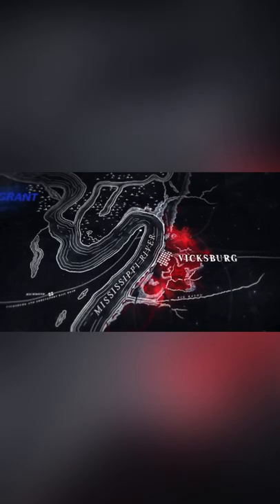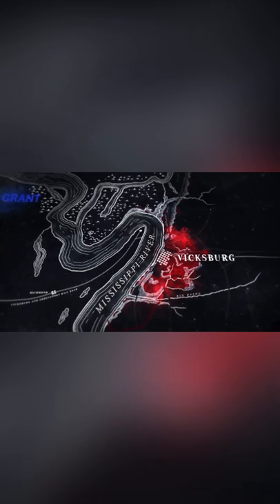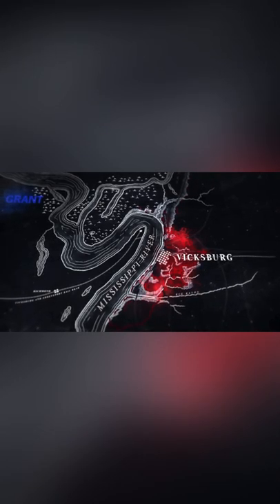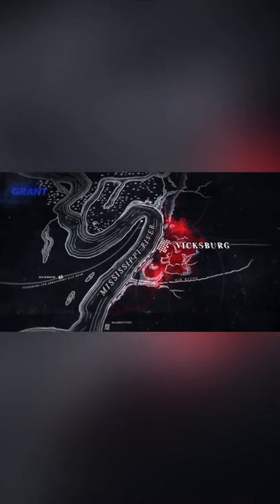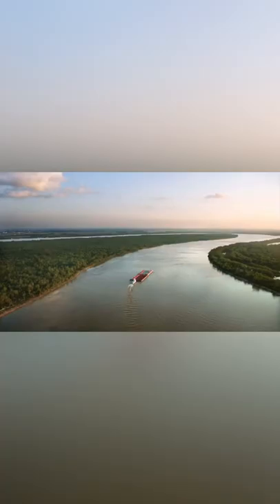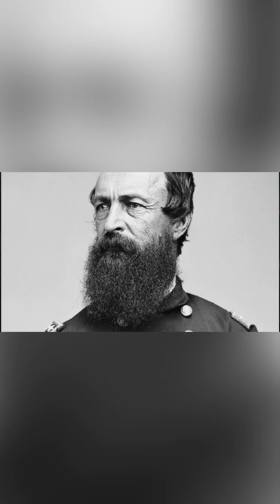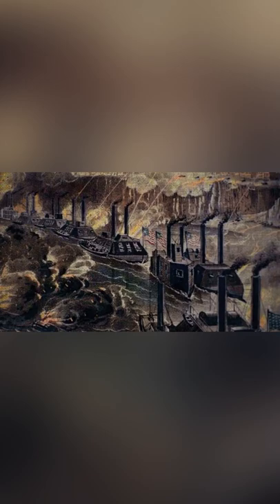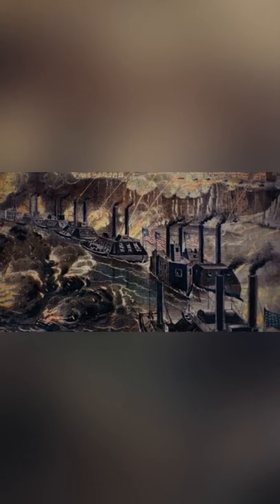Union ironclads protecting transports from Confederate batteries